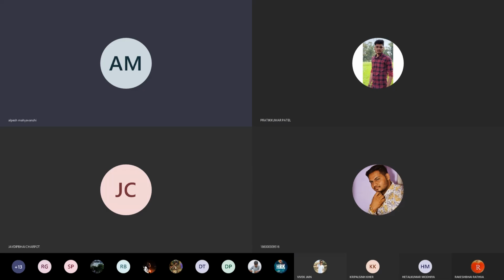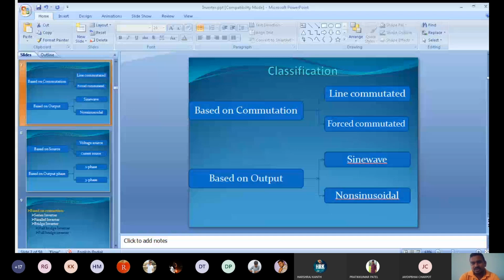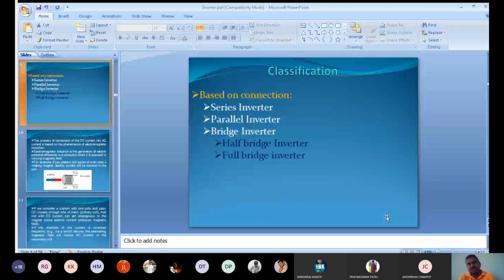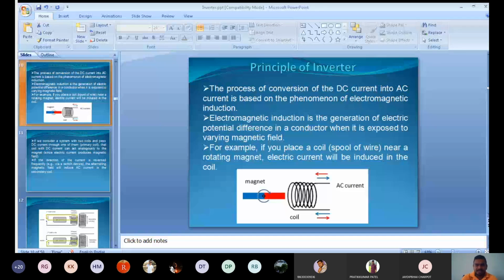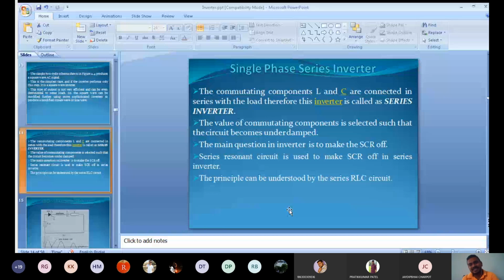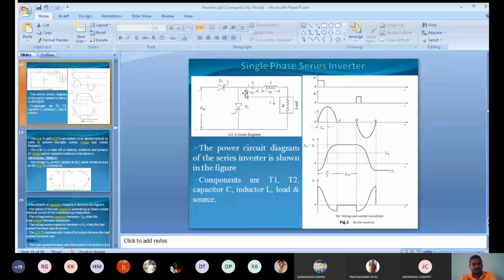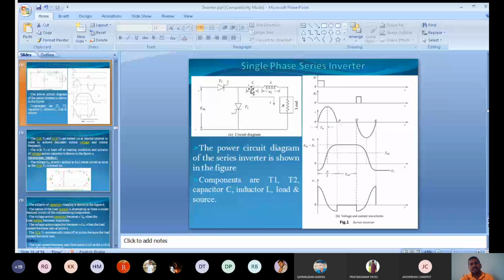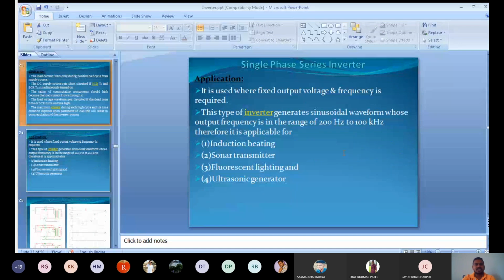Lecture 1:Inverter By Alpesh Mahyavanshi (Topic:Introduction,classification, 1phase series inverter)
Topic:
(1) Introduction & classification of inverter,
(2) 1-phase series inverter